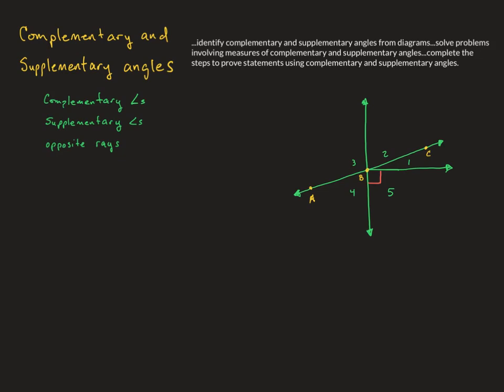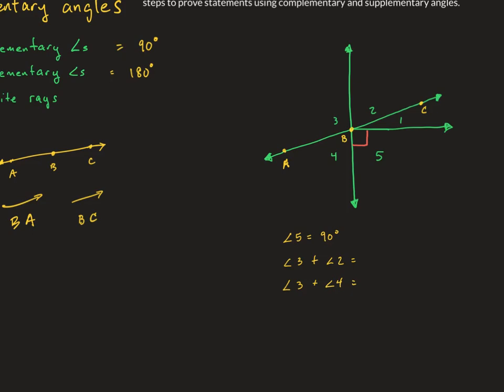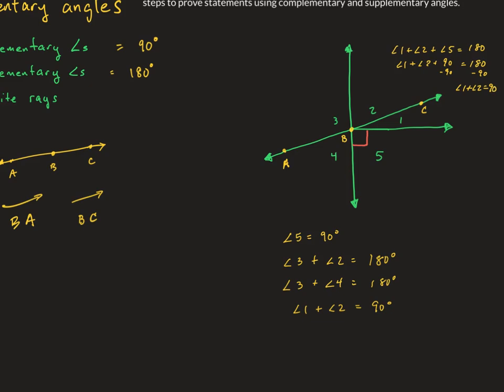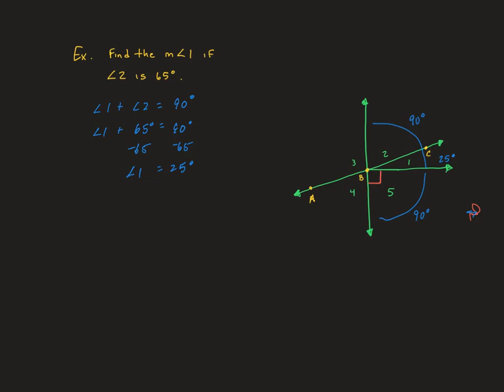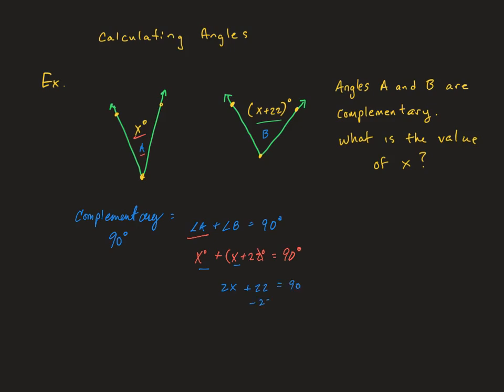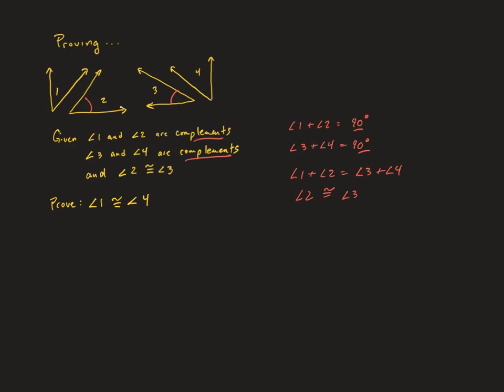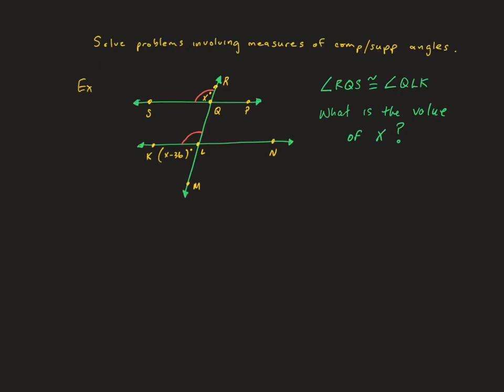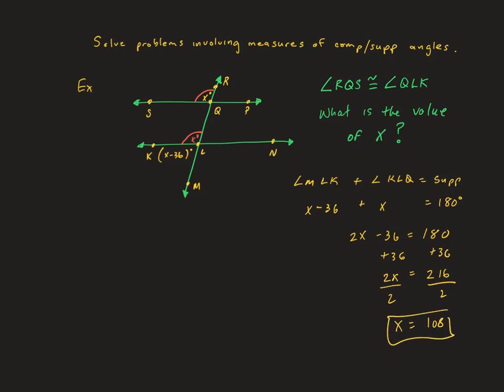Geo 1-6 Complementary and Supplementary Angles